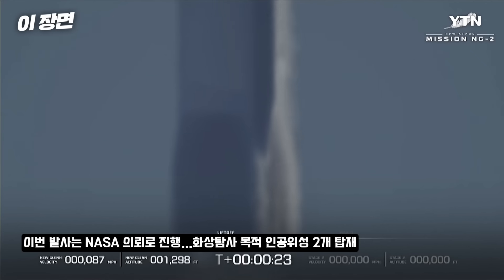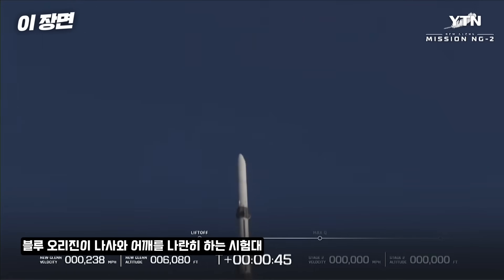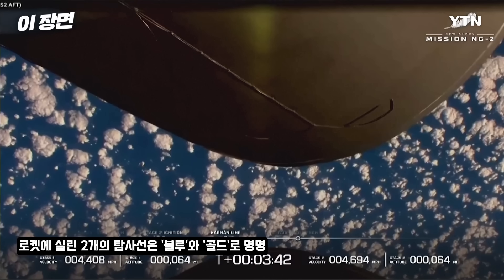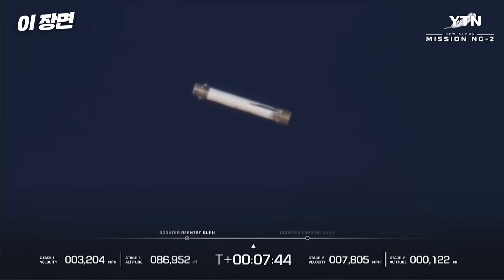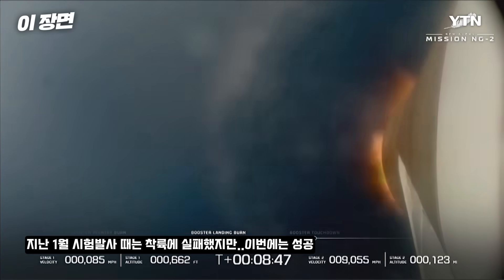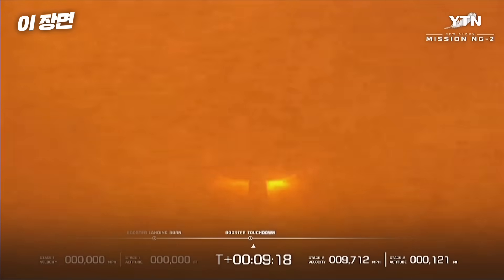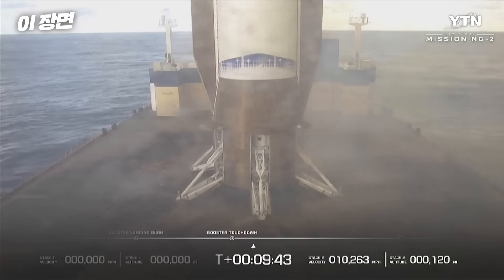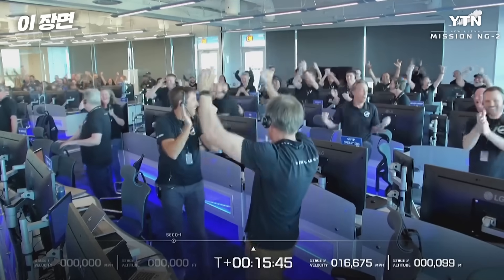완벽하게 귀환한 '초거대 로켓'...베이조스 vs 머스크 '우주 경쟁' 재가열 [이 장면] / YTN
미국의 우주 탐사 기업 블루 오리진이 현지시간 13일, 플로리다 케이프커내버럴 우주군 기지에서 초대형 로켓 ‘뉴 글렌’을 발사했습니다.

이번 임무는 블루 오리진이 처음으로 유료 고객을 대상으로 수행한 상업 발사로, NASA의 과학 탐사 프로젝트를 지원하는 두 개의 인공위성을 실었습니다.

뉴 글렌은 32층 높이의 2단 로켓으로, 7기의 BE-4 엔진이 초당 약 1,270kg의 액체 연료를 소비하며 강력한 추진력을 냈습니다. 이번 발사는 악천후와 지자기 폭풍으로 며칠간 연기됐고, 당일에도 두 차례 대기 끝에 이뤄졌습니다.

발사 몇 분 뒤, 재사용이 가능한 1단 부스터는 상단 로켓과 분리돼 대서양의 바지선에 착륙했습니다. 지난 1월 시험발사에서는 엔진 결함으로 복귀에 실패했지만, 이번에는 성공적으로 귀환했습니다.

이번 임무의 핵심은 NASA가 개발한 쌍둥이 우주선 ‘에스카페이드’입니다. 이 우주선은 태양풍과 화성 대기의 상호작용을 분석해, 화성의 희박한 대기가 어떤 방식으로 손실되는지 규명하는 과학 임무를 수행합니다. ‘블루’와 ‘골드’로 불리는 두 탐사선은 발사 30분 뒤 로켓에서 분리돼 향후 22개월간 화성으로 향한 뒤, 11개월 동안 동기화된 궤도에서 데이터를 수집할 예정입니다.

또한 이번 발사에는 위성통신 기업 비아샛의 장비도 포함됐습니다. 지구 상공에서 위성 간 통신을 중계하는 기술을 시험하는 목적이며, 로켓 상단부에 장착된 상태로 운용됩니다.

블루 오리진은 이번 임무를 통해 NASA급 탐사 프로젝트를 수행하는 능력을 입증했다는 평가를 받고 있습니다.

민간 우주기업이 과학 탐사 분야로 본격적으로 진입하는 중요한 이정표로도 꼽히고 있습니다.

구성ㅣ디지털제작팀